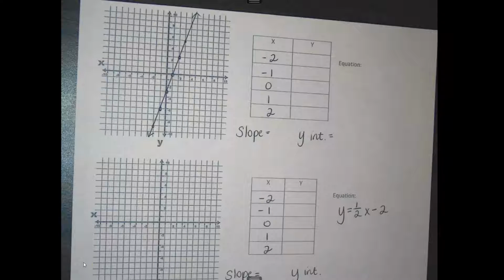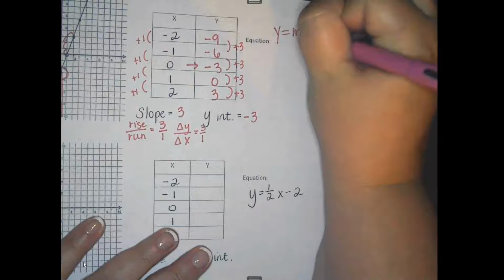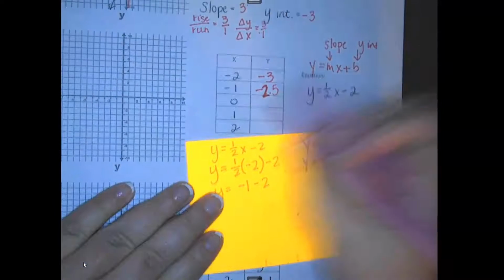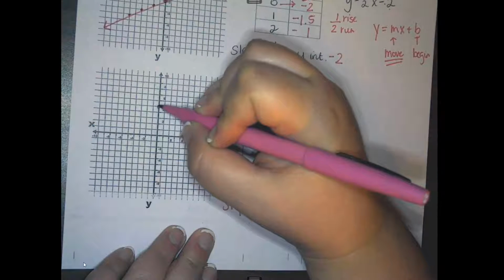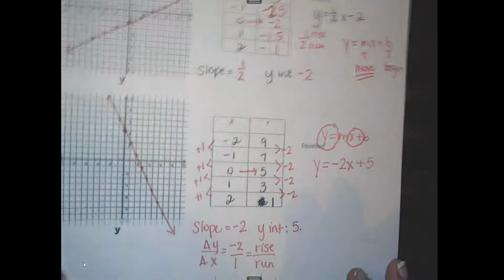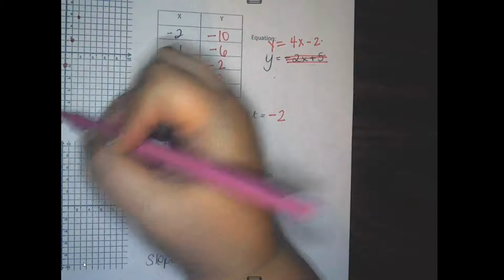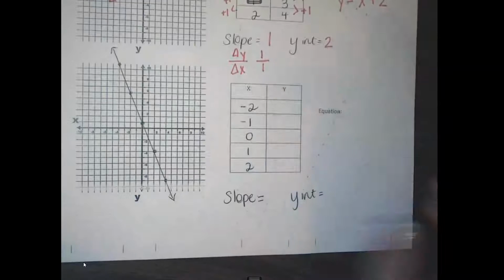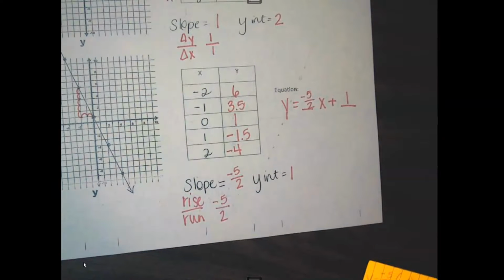Linear graphs, tables and equation practice